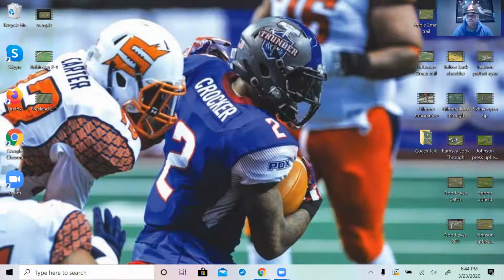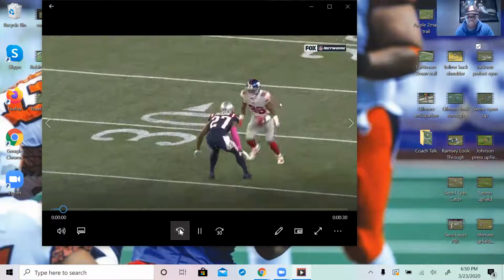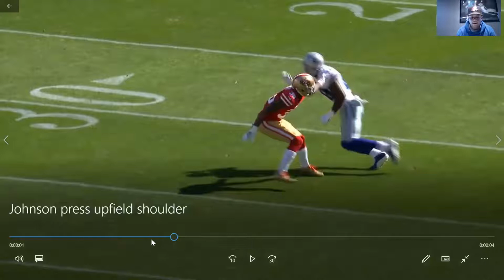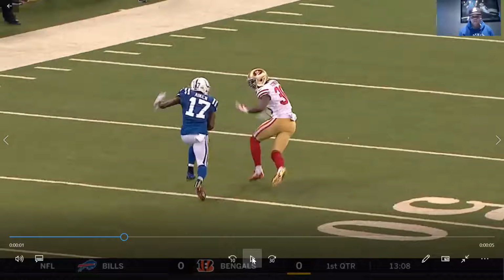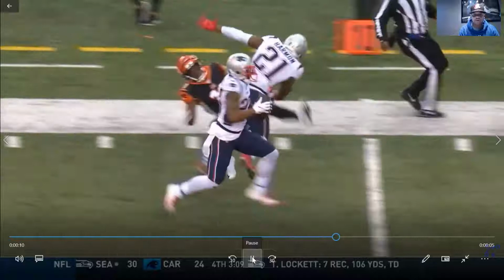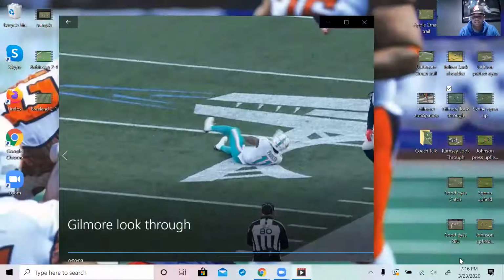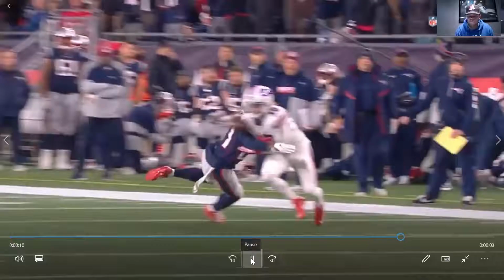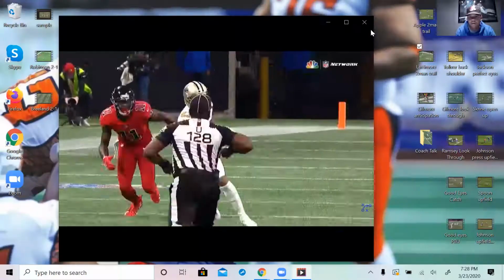NFL Film Review: DB technique with Eric Crocker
NFL